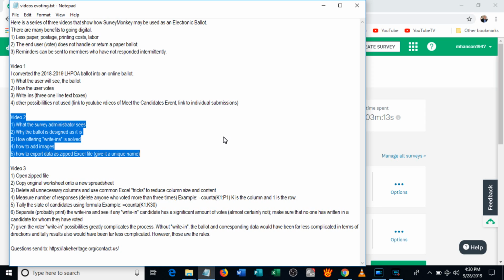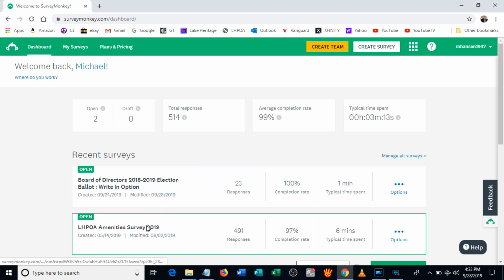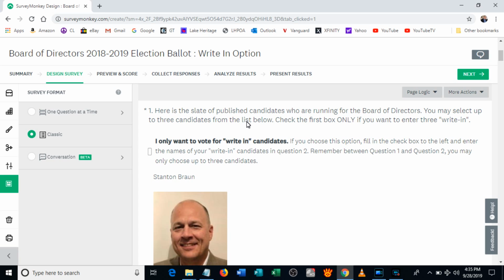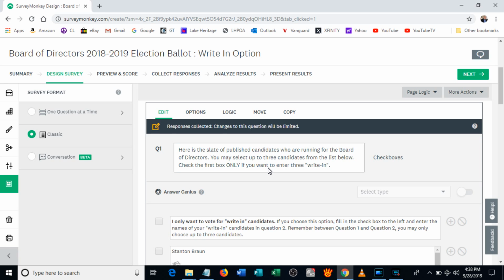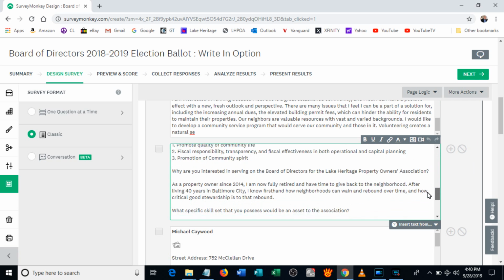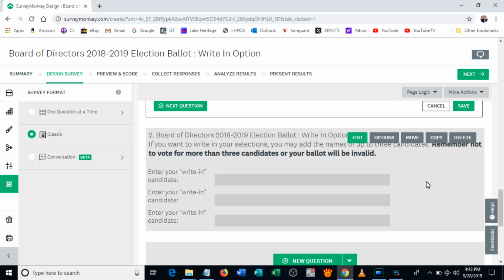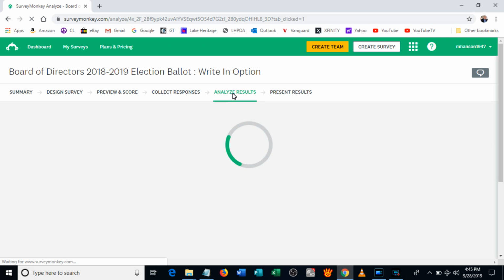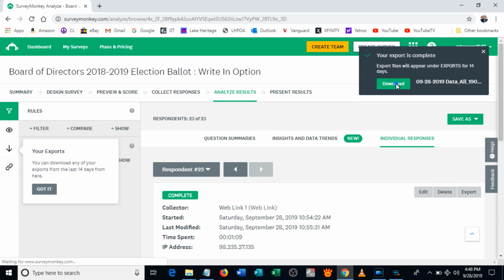Lake Heritage Technology and Communications Committee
Part 2

This video shows what the admin sees logged in to SurveyMonkey and how and why the ballot is designed the way it is and how the admin dealt with write-ins. Also, there is a cursory look at how to embed a candidate's image.